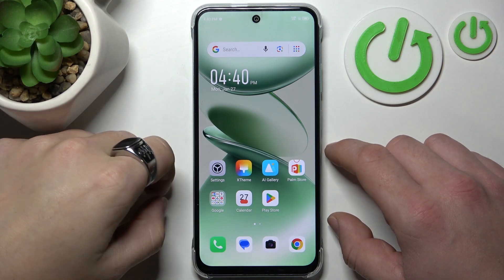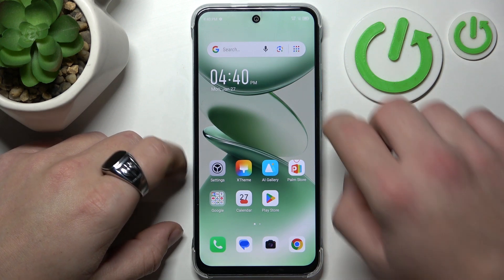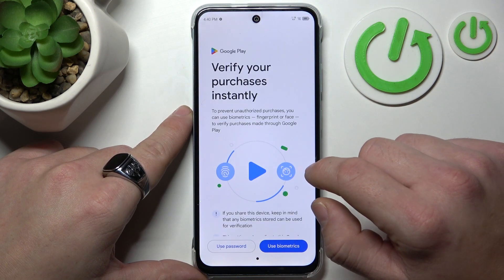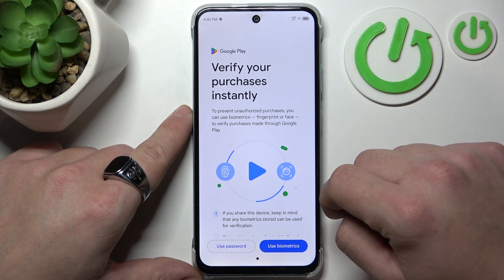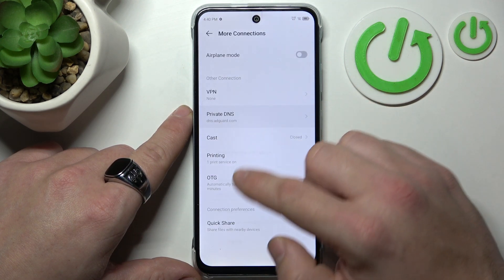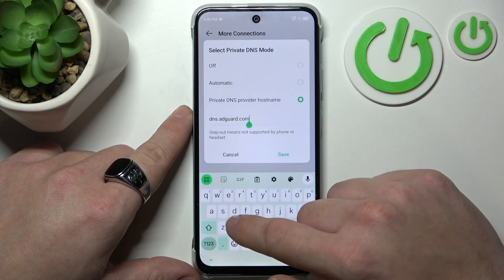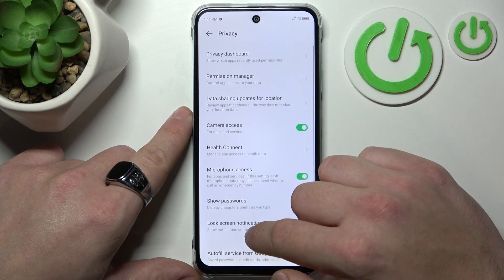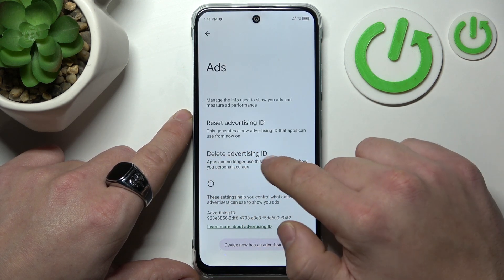How to Turn Off ADS on INFINIX Note 7 Lite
Annoyed by ads on your INFINIX Note 7 Lite? In this video, I’ll show you how to turn off ads and disable unwanted notifications for a smoother, ad-free experience. Follow these easy steps to regain control of your device.

Possible Questions:

How do I turn off ads on my INFINIX Note 7 Lite?
Why am I seeing ads on my INFINIX Note 7 Lite?
How can I stop app recommendations and ads from appearing on my INFINIX device?